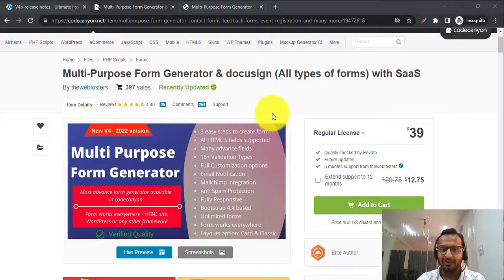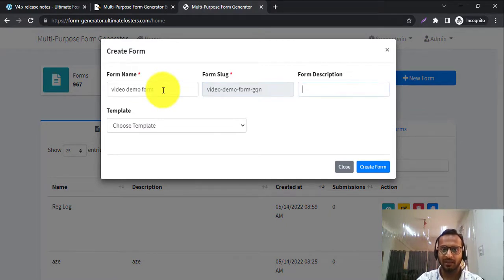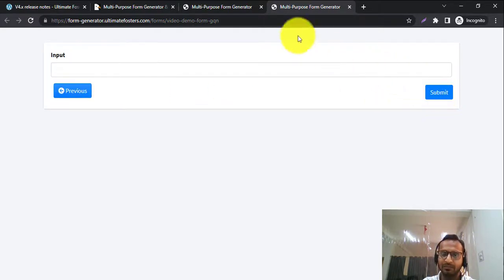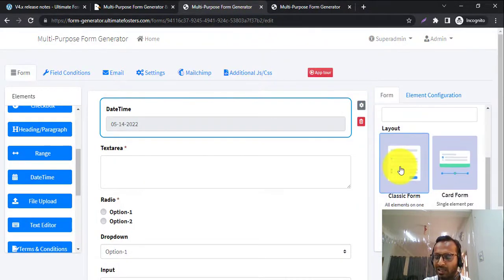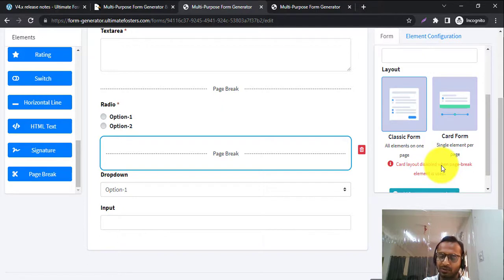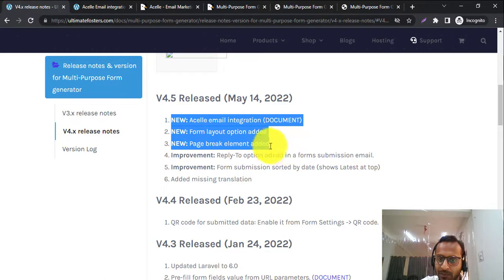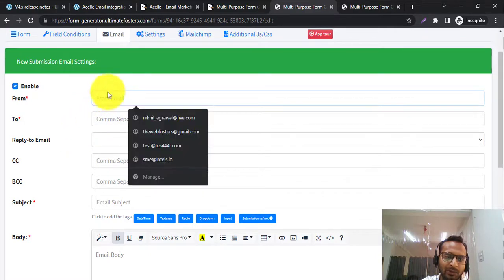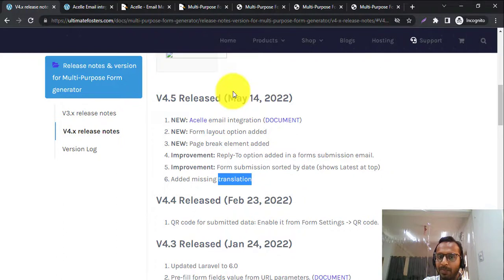What's new in V4.5? | Multi-Purpose Form Generator | Drag-n-drop HTML form builder with docsign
In which video we'll see what's new in Multi-Purpose Form Generator.

“Multi-Purpose Form generator” is an Advance web application that provides an easy Drag & Drop interface to build simple and complex forms in seconds.

You can create a Contact form, Registration form, Feedback form, Event registration form, or any other form in minutes.